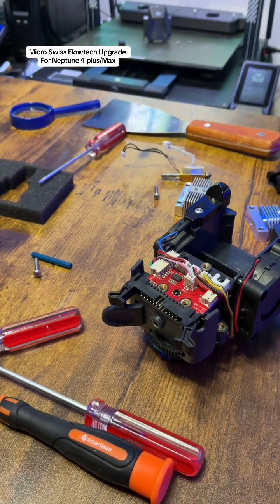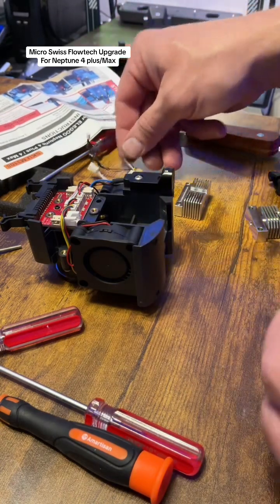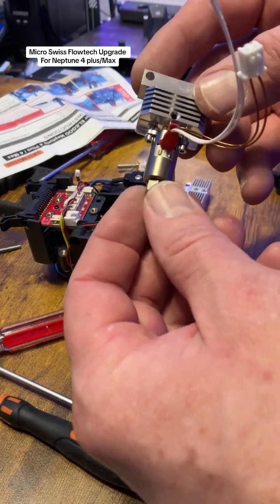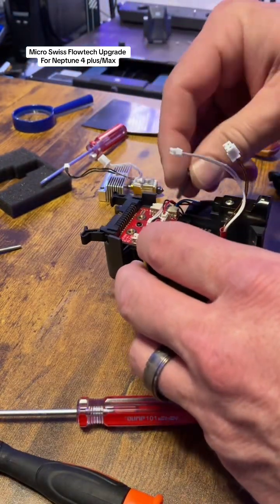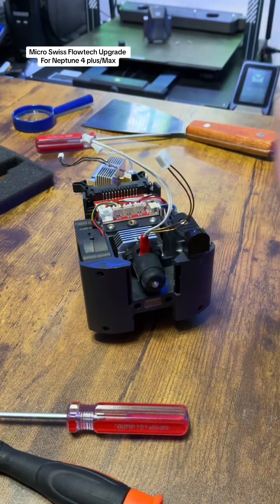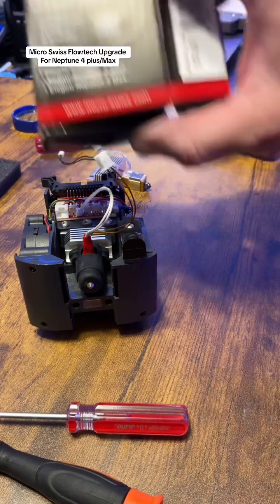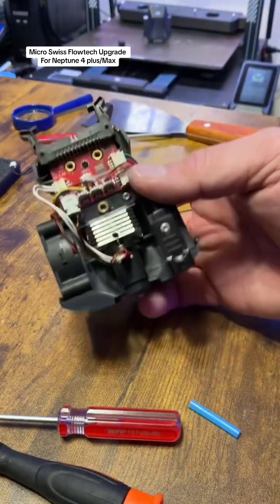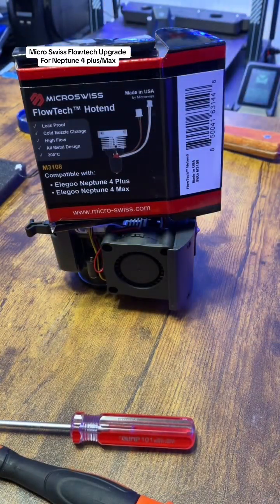Micro Swiss Flowtech upgrade for Elegoo Neptune 4 plus and Max ￼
Just a quick video demonstrating the ease of install of the Micro Swiss Flowtech Hotend on the elegoo Neptune 4 Max.￼